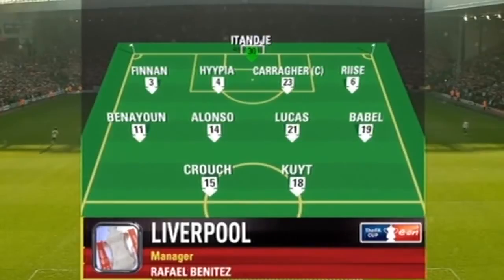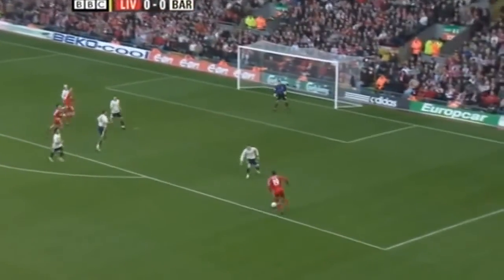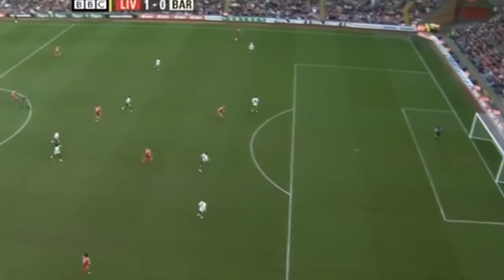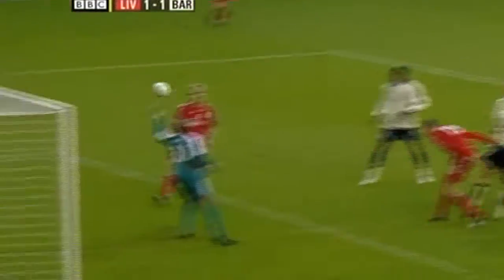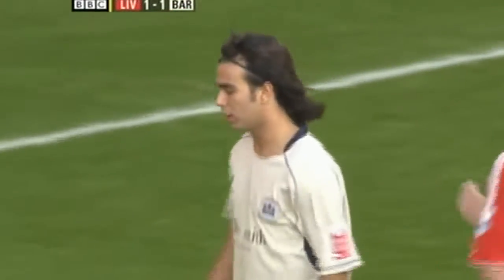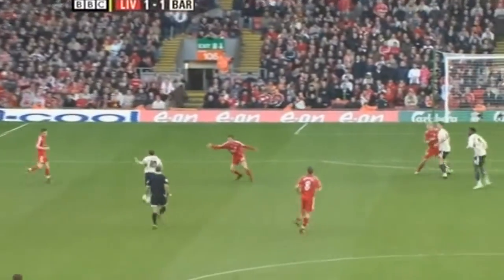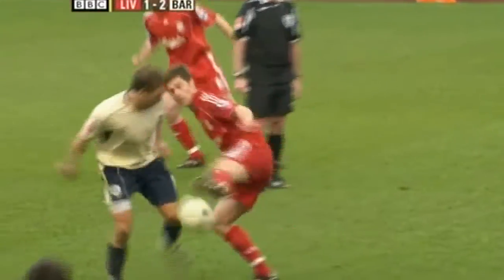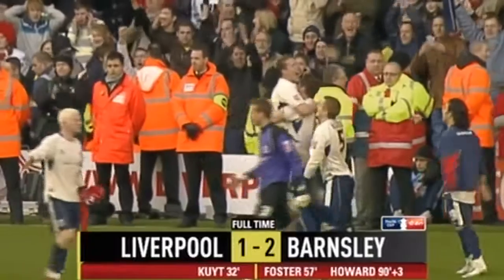LIVERPOOL FC V BARNSLEY FC - FA CUP 5TH ROUND - 16TH FEBRUARY 2008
LIVERPOOL FC V  BARNSLEY FC - FA CUP 5TH ROUND - 16TH FEBRUARY 2008,  Barnsley send Liverpool crashing out of the FA Cup thanks to a Brian Howard dramatic injury-time winner at Anfield..
Scorers:Liverpool FC -  Kuyt 32 - Barnsley FC - Foster 57, Howard 90
Venue: Anfield, Liverpool Att: 42,449